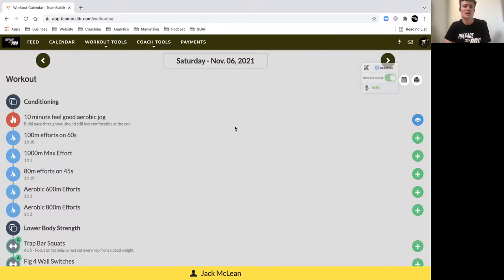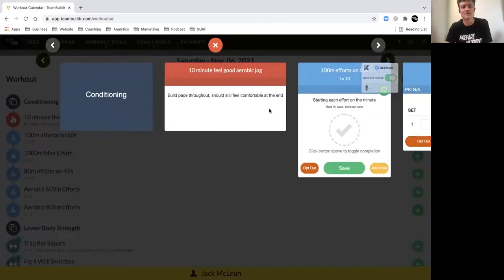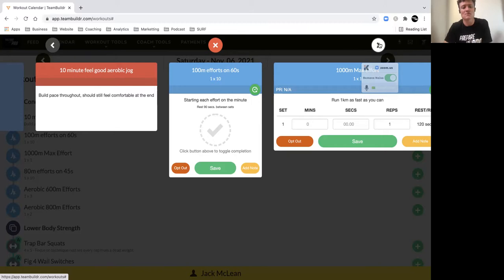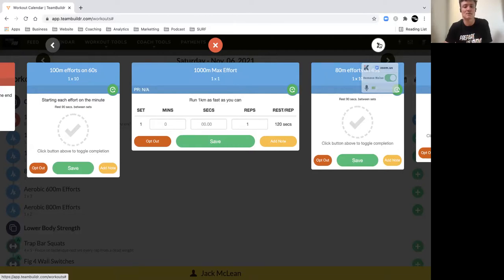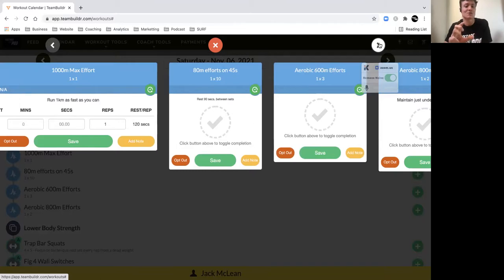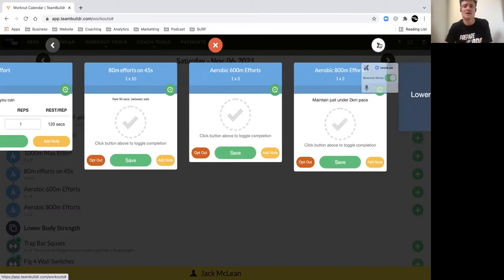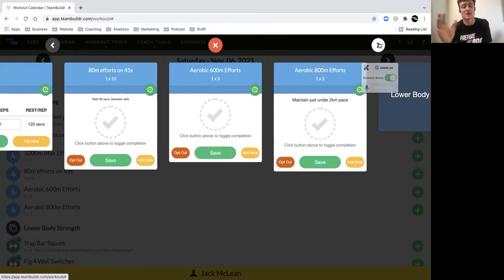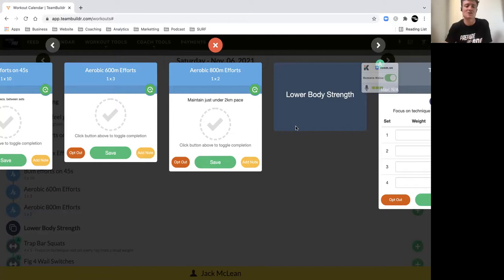AFL Strength & Conditioning - Aerobic capacity session designed to improve your 2km time trial